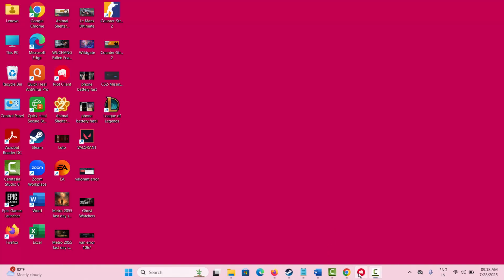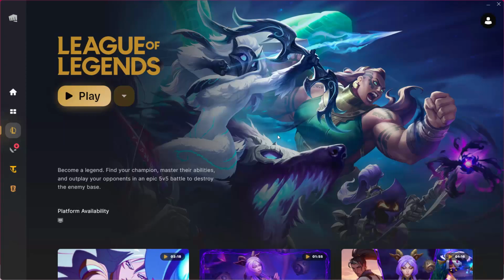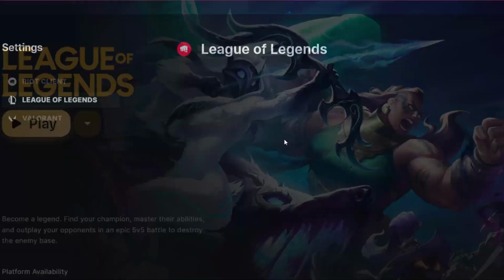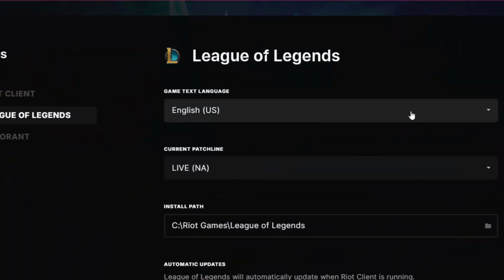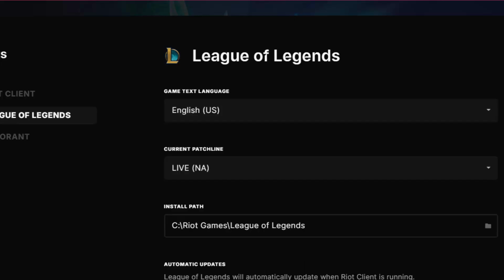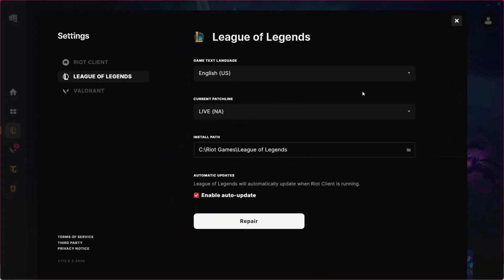How To Change Language on League of Legends (LOL) Game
In this video tutorial, find out How To Change Language on League of Legends (LOL) Game

🌐Social Media-